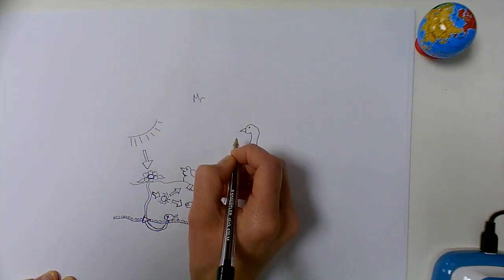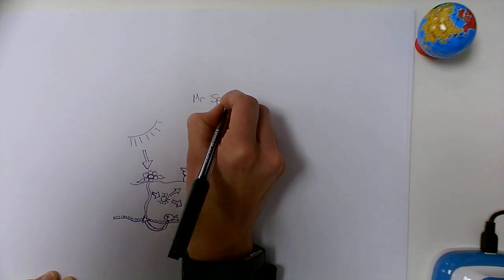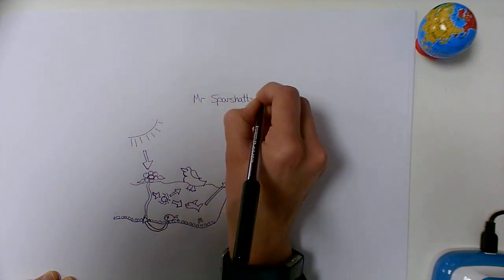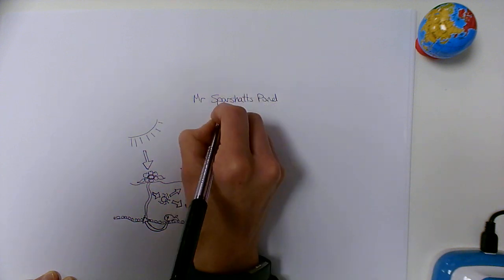AQA GCSE example of a small scale UK ecosystem: Mr Sparshatts pond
This is a revision video for AQA GCSE geography paper 1 named example of a small scale ecosystem in the UK. This will be for section B of Paper 1